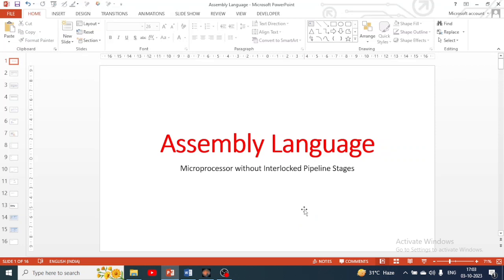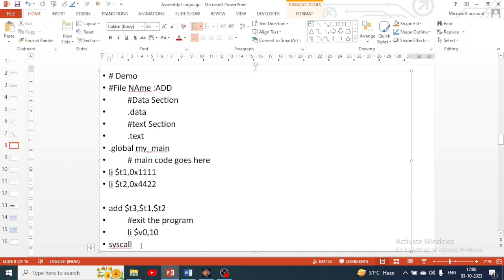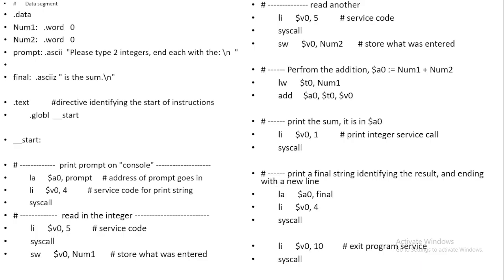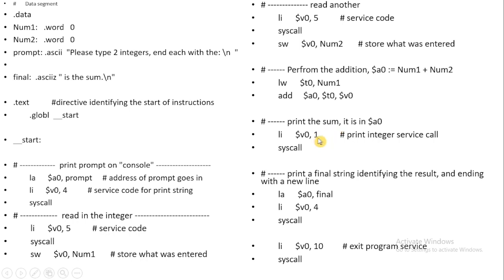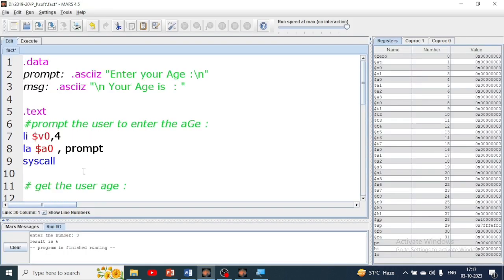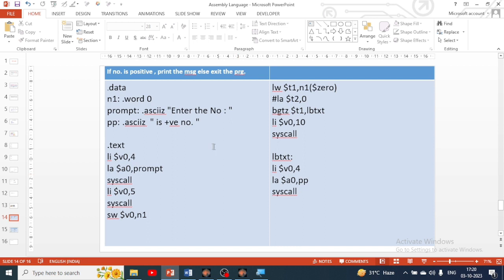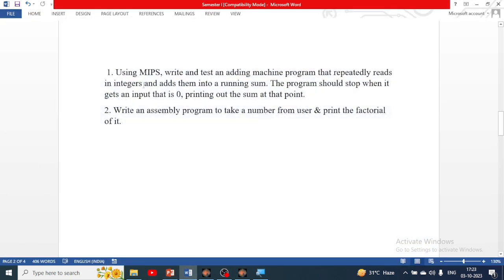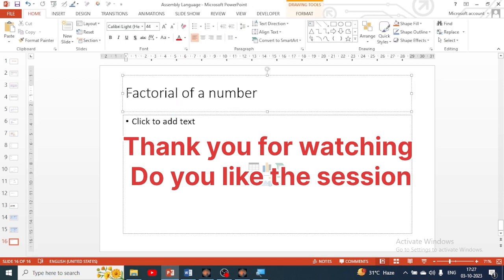Assembly Programming || Registers || Mars_Programming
Learn in Easy Way|| Practical implementation of AssemblyCode || Assembly Programming || Registers || Mars_Programming